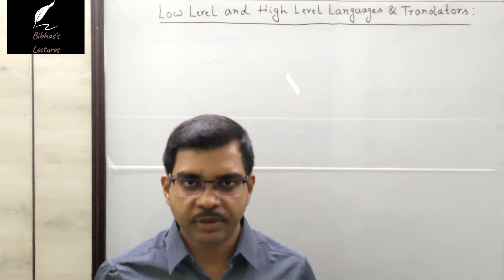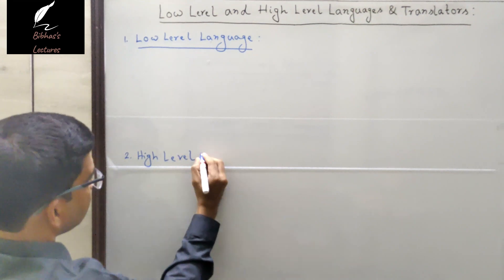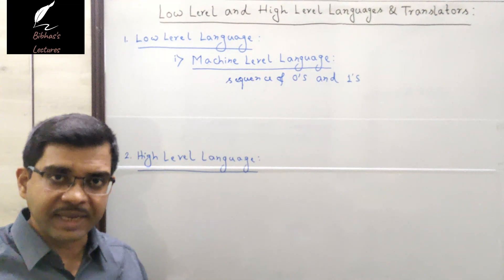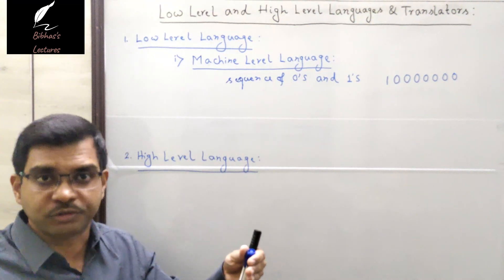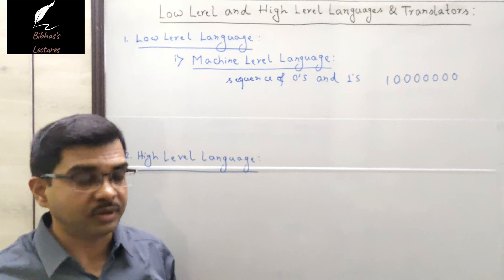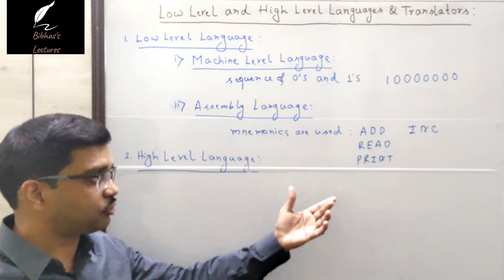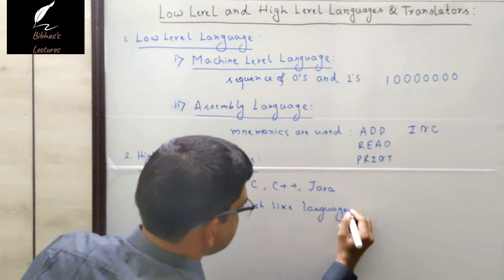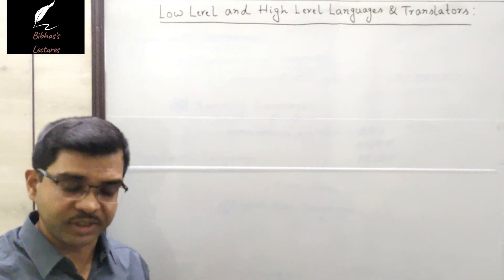C_02 Low Level & High Level Languages | Compiler | Interpreter | Assembler | C Programming Tutorials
This video explains what is low level language, high level language, machine level language, assembly level language and also describes about translator, interpreter, compiler, assembler and their task.